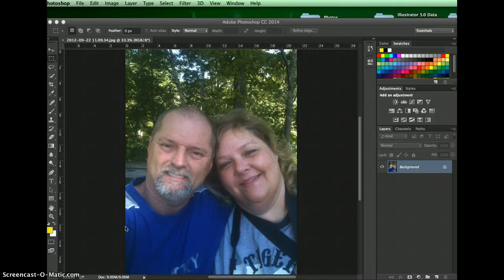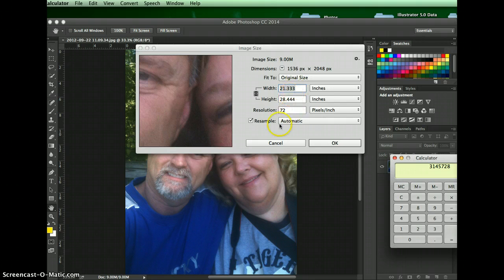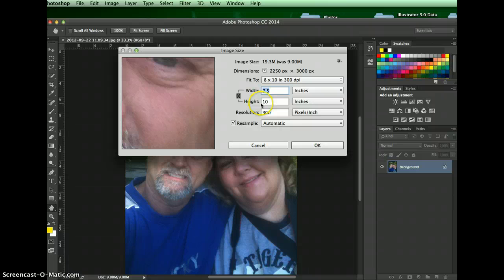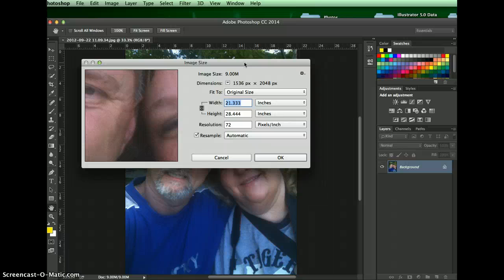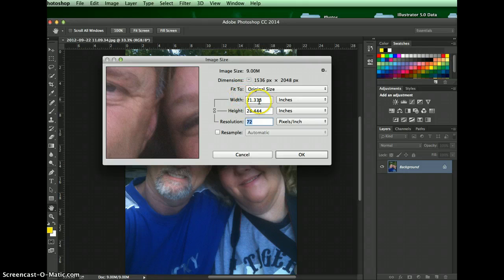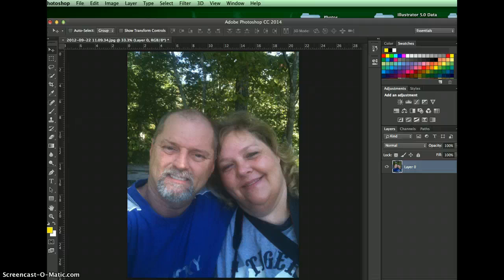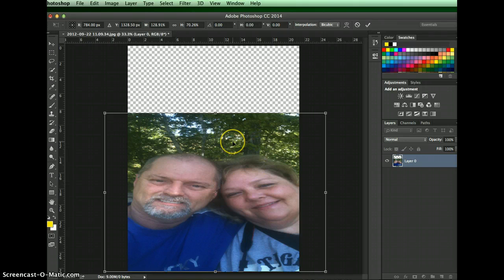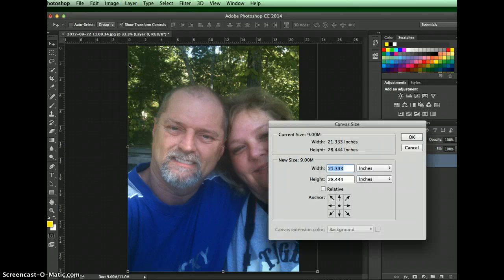Image Resolution Photoshop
How to change image resolution in Photoshop and how to freely transform an image with the transform controls.